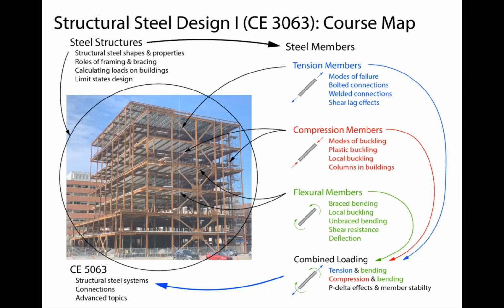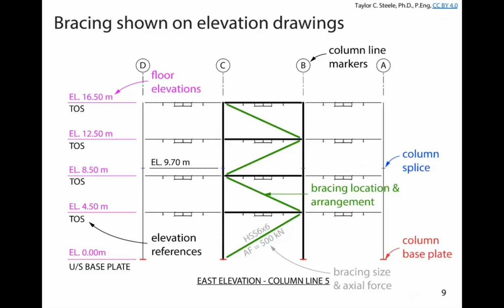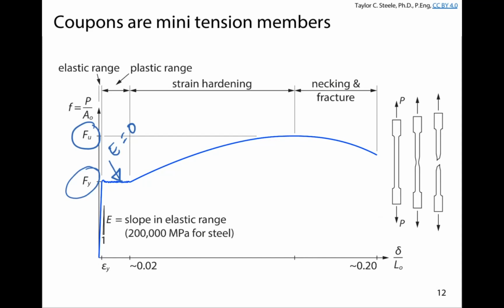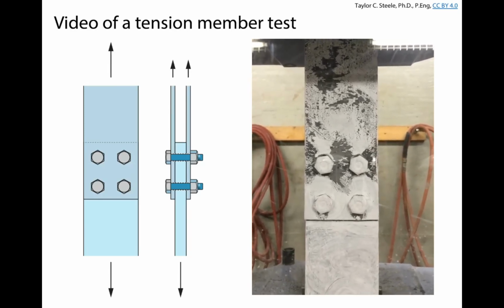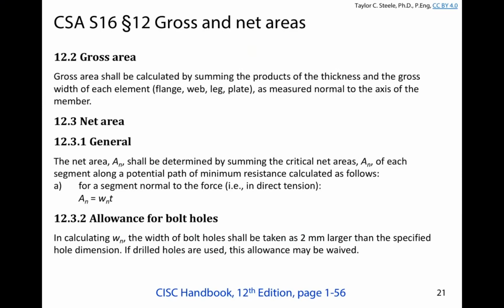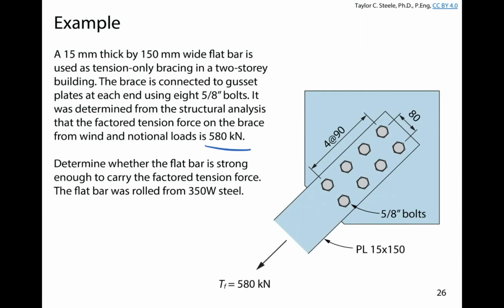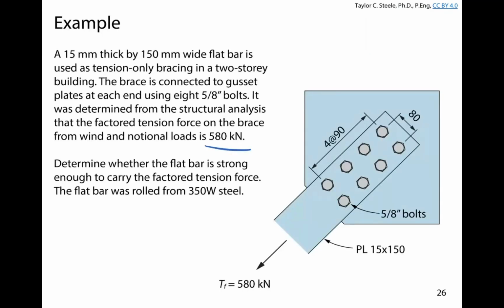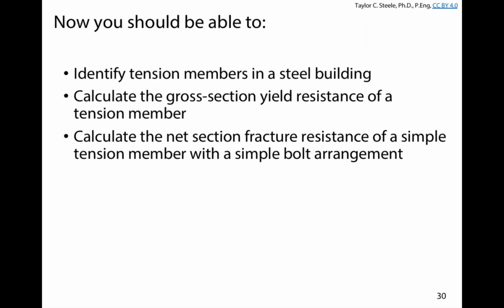Lecture 11: Tension Members